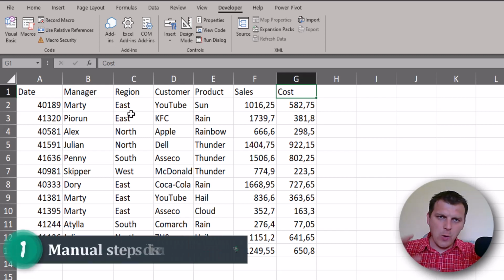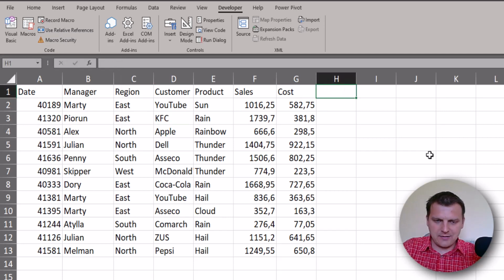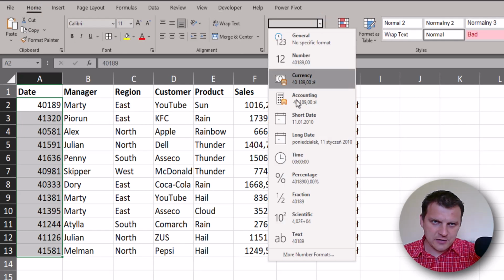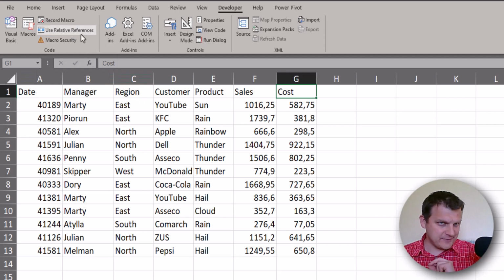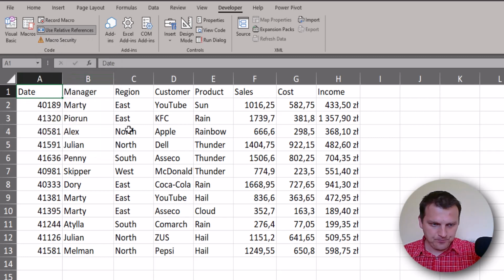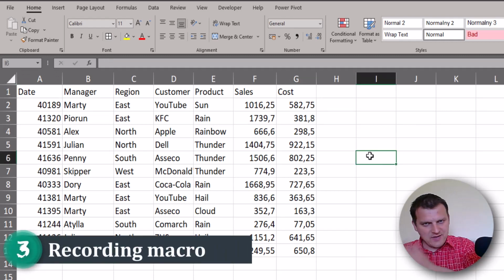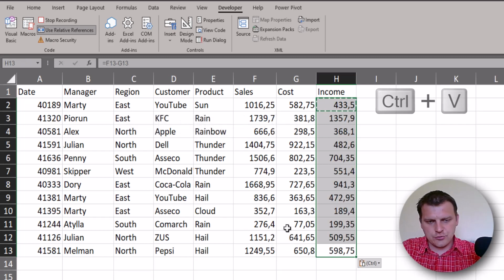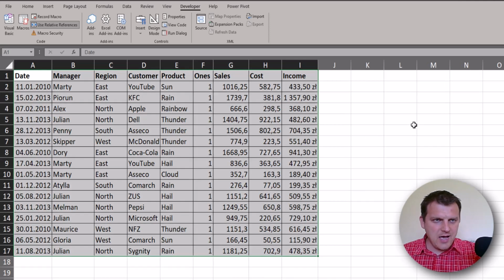Excel VBA - Report formatting and shortcuts | Introduction to macros and VBA 11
In this tutorial about Excel VBA, you will learn How to record macro for Report formatting and see some usefull shortcuts | Introduction to macros and VBA  11

---⏱️Timestamps⏱️---
00:00 | Manual steps discussion
02:46 | Precise steps for macro recorder
05:52 | Recording macro
07:50 | Using recorded macro
08:08 | Ending